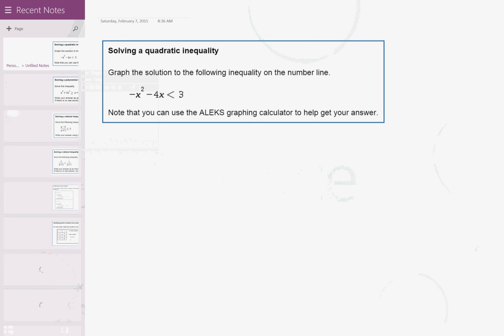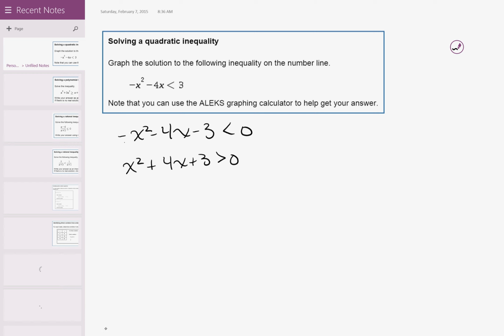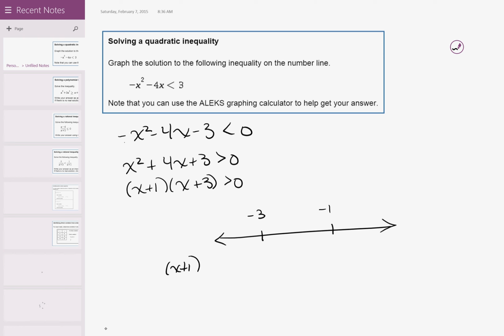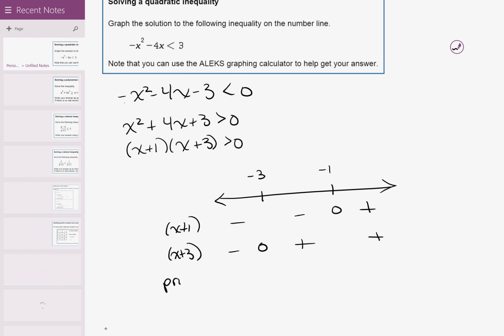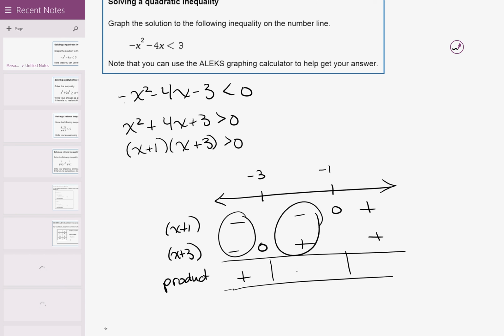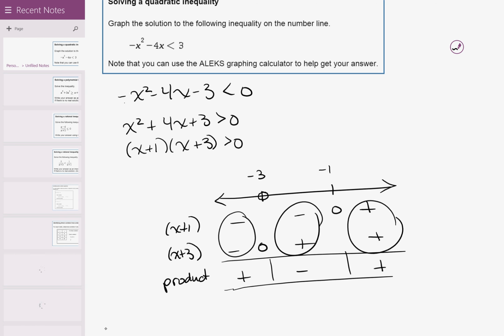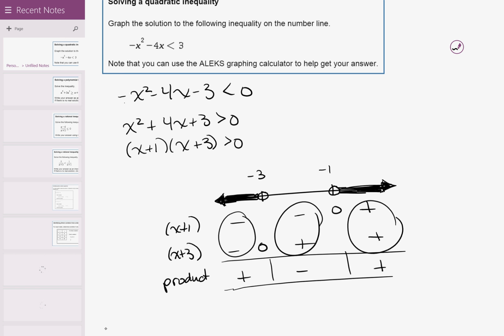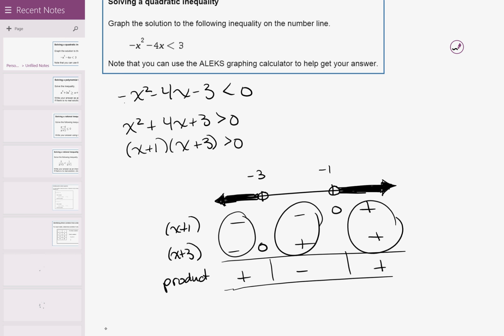18 05 Solving a quadratic inequality